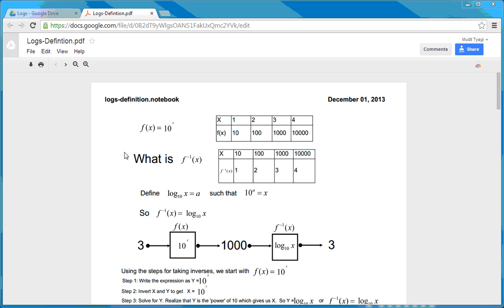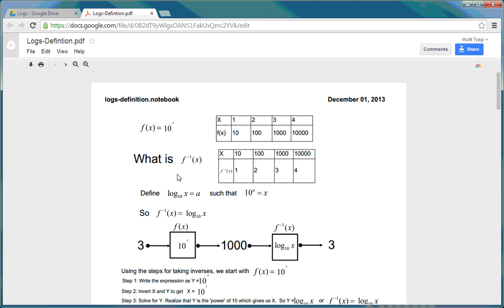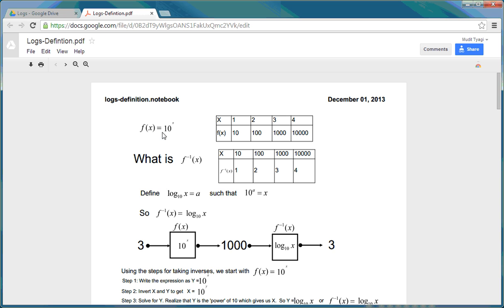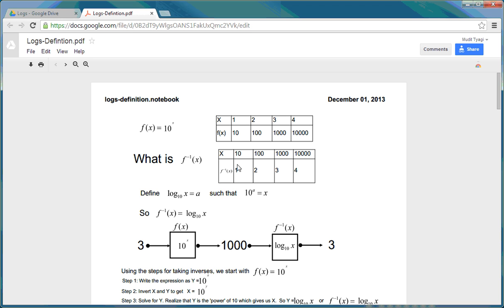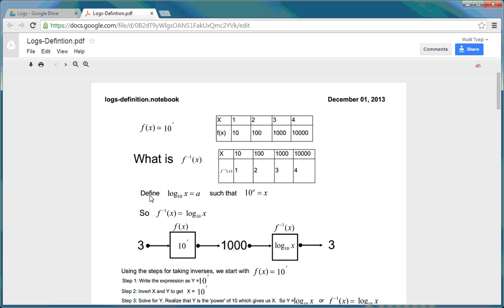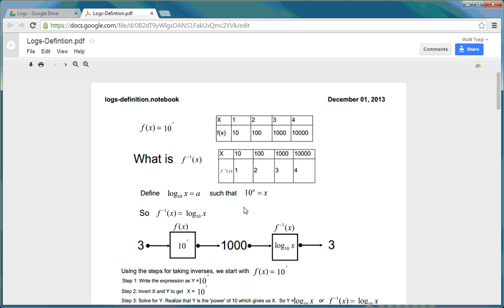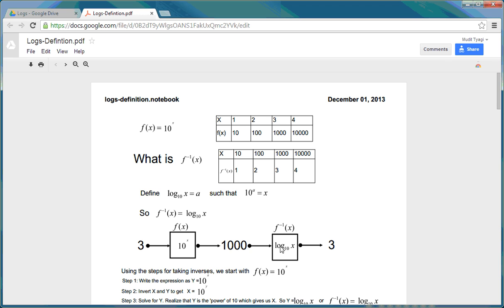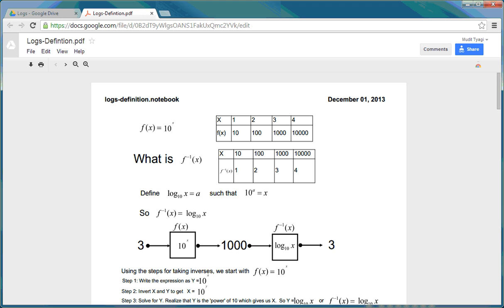logs definition 1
This video explains the definition of logs.